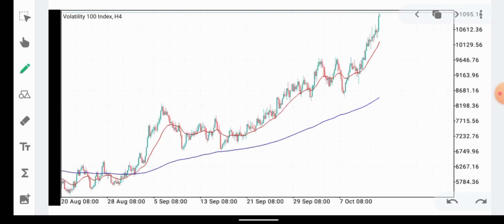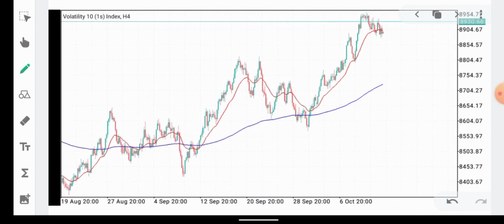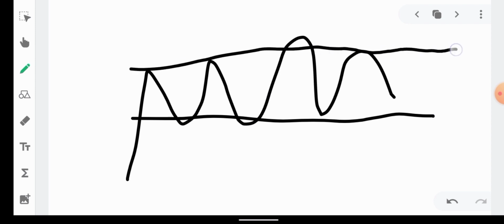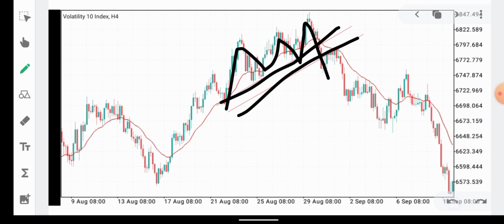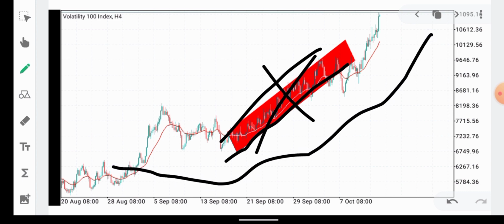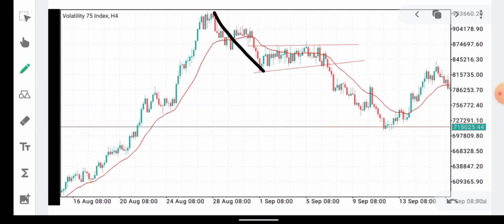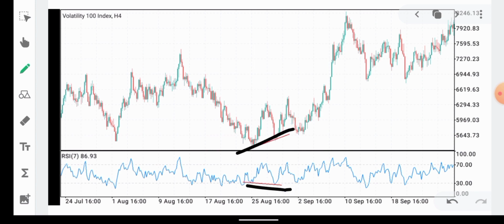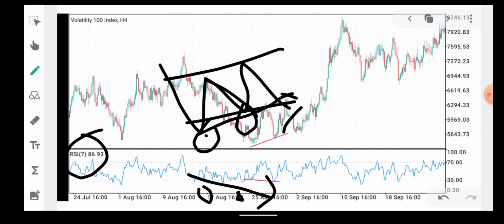🔥🔥Best Strategies For Volatility Indices ||Must Watch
Time Stamp;
Step1: 00:45
Step2: 06:30
Setting Equidistance Channel: 12:26
Step3: 14:36
Step4: 18:46